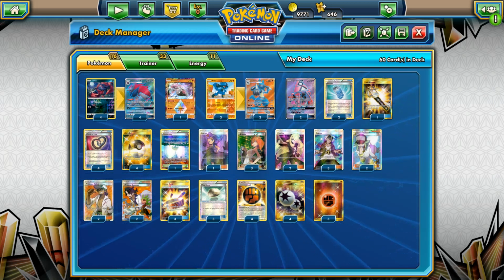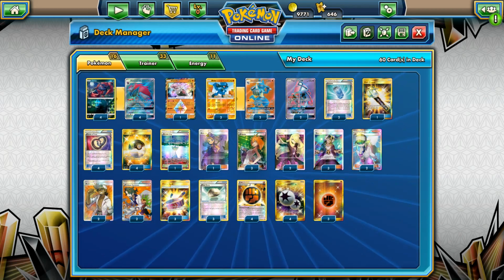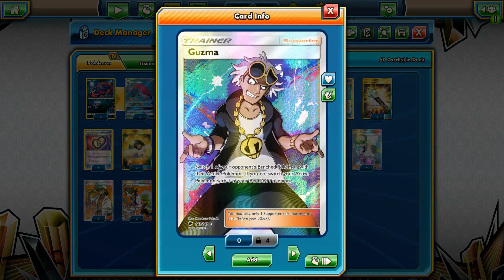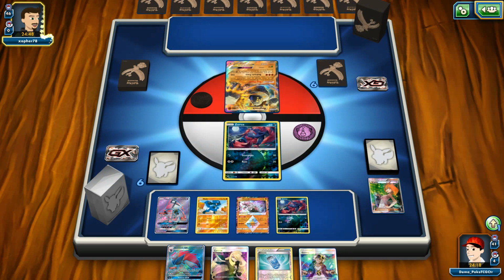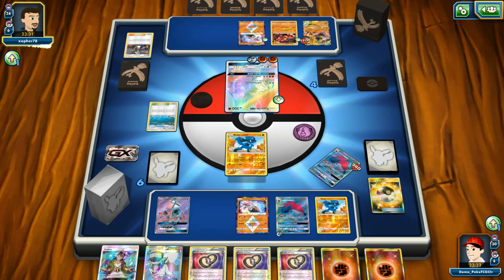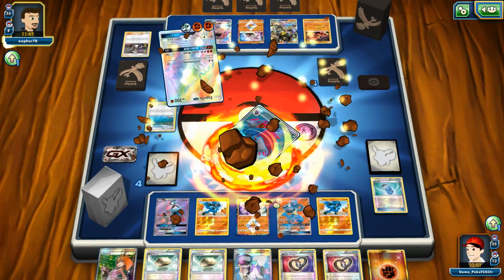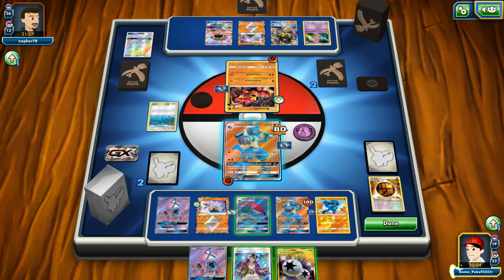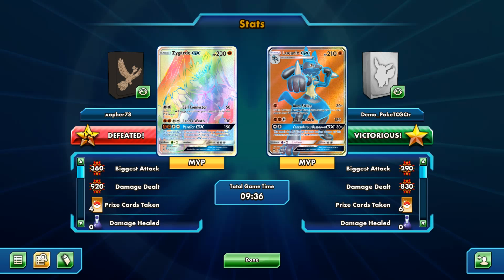Pokemon TCGO - Lucario GX/Zoroark GX Deck!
My PC

CASE: Fractal Design Define r5
MBO:MSI 970A-GA46
CPU: FX 8320
RAM: 8 GB DDR 3 CORSAIR Vengeance
GPU: AMD R9 380 4GB G1 Gaming
PSU: CORSAIR RM 650
HDD: KINGSTON hyperx 240 GB
HDD: WD Green 2 TB

My Laptop
CPU: Intel i7 7700HQ
RAM: 16 GB DDR 4
HDD: 1 TB
SSD: Samsung EVO 256 GB
GPU: Nvidia GTX 1050Ti 4GB

#Pokémon - 16

* 4 Zorua SLG 52
* 4 Zoroark-GX PR-SM SM84
* 1 Diancie {*} FLI 74
* 3 Riolu UPR 66
* 2 Lucario-GX FLI 122
* 2 Tapu Lele-GX GRI 137

* 4 Puzzle of Time BKP 109
* 1 Acerola BUS 142
* 1 Parallel City BKT 145
* 2 Evosoda GEN 62
* 4 Ultra Ball SUM 161
* 3 Float Stone BKT 137
* 2 Cynthia UPR 148
* 3 Guzma BUS 143
* 3 Brigette BKT 161
* 3 Choice Band BUS 162
* 1 Field Blower GRI 163
* 2 Professor Kukui SUM 148
* 2 N NVI 101
* 2 Professor Sycamore STS 114

#Energy - 11

* 4 Strong Energy FCO 115
* 4 Double Colorless Energy GRI 166
* 3 Fighting Energy GRI 169